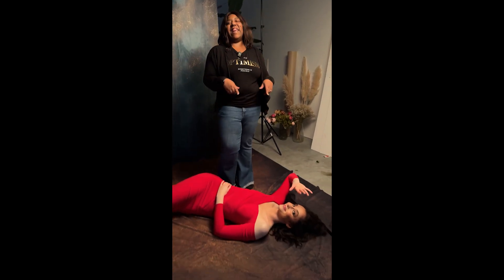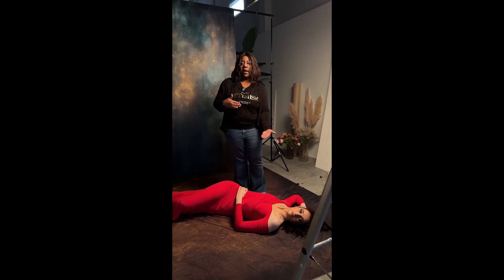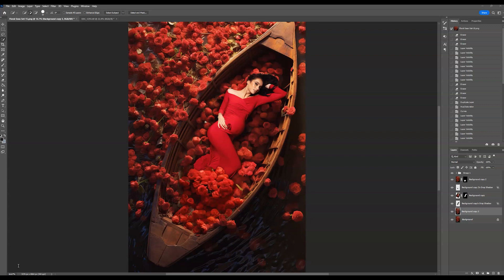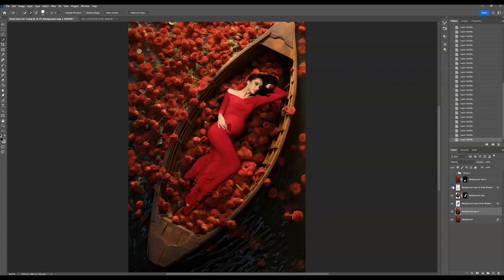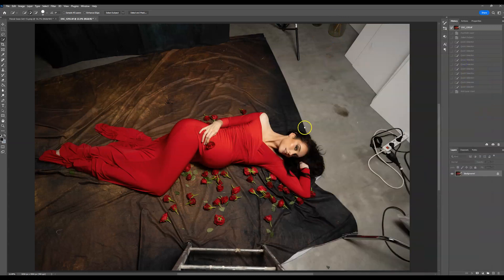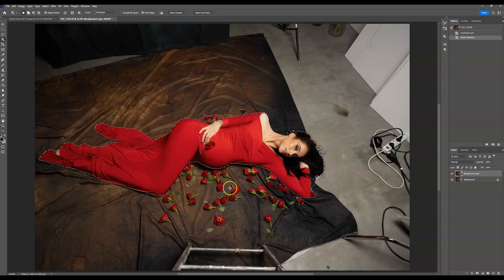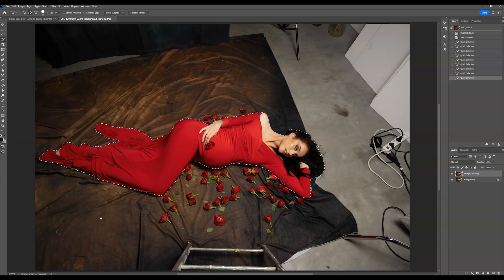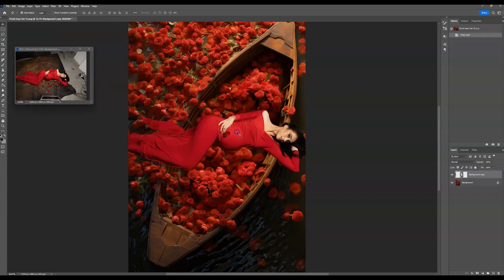Compositing With Cole Art Backdrops | Digital Backdrops | Photoshop Editing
Hey Ya'll! In this video, I show you how you can composite your clients into my backdrops. In particular, my Floral Seas Backdrop set.  Since many of you asked about this set. I also included is a little bit of the BTS of the photoshoot and how I lit and posed my model.

Model: Sofie Berg
BTS Shooting: Kai Chen

Camera was a Nikon Z7ii with 24-70mm and 85 1.2mm
Lighting was Profoto D1 and Profoto silver Deep Umbrella